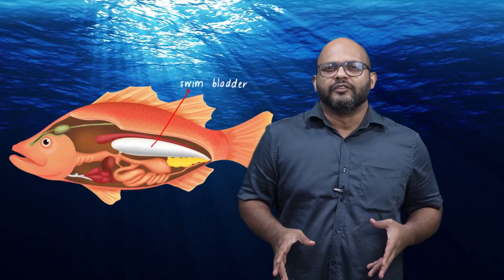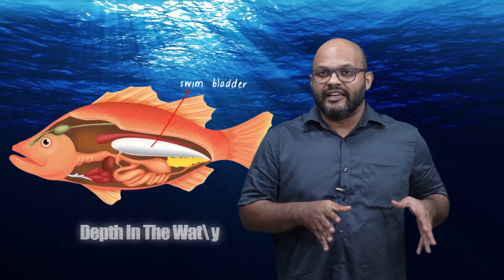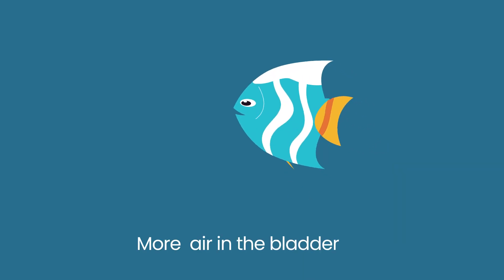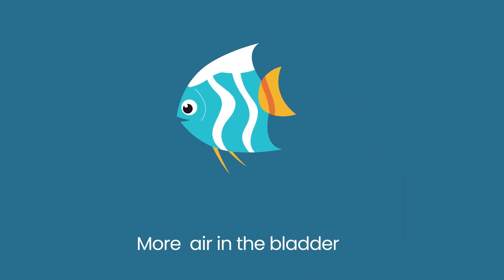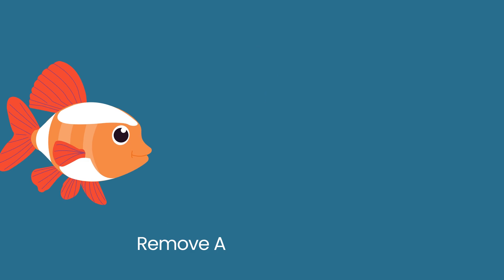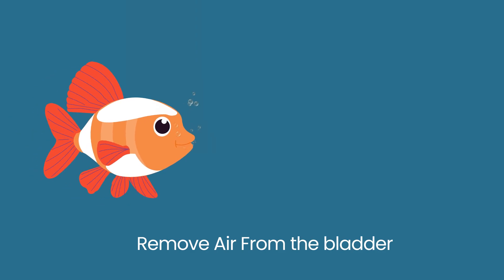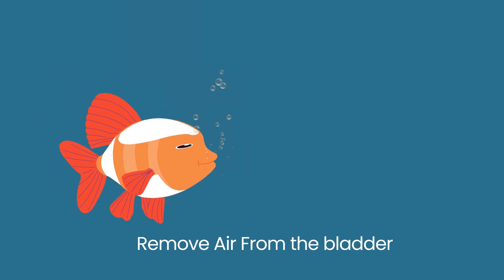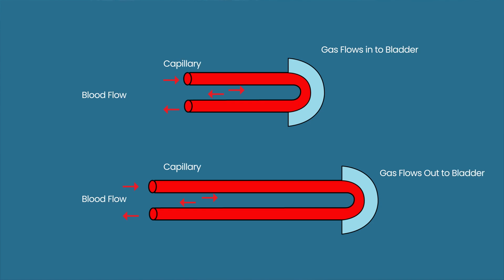The Lung-tastic Mystery Explained in 75 Seconds | Manorama Horizon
Unlock the Mystery of Origin of Our Lungs: A Journey Through Evolution

🌟 Prepare to embark on an extraordinary quest through time and biology as we unravel the enigma of our lungs' origin in our latest video presentation. 🌟

Ever wondered where our lungs came from? Would you believe it if we told you that our lungs have evolved from fish? Join us as we journey through the annals of evolution to uncover the surprising and complex history of these life-sustaining organs.
From Sea to Land: Dive into the evolutionary timeline and discover how ancient aquatic creatures paved the way for the development of lungs.
Evolution Demystified: Our video breaks down complex scientific concepts into digestible, visually stunning explanations, making it an ideal resource for educators, students, and anyone curious about the origins of our bodies.

Join us as we untangle the intricate web of our evolutionary history, shedding light on the mysterious question: ""Where Did Our Lungs Come From?"" Prepare to be amazed, enlightened, and inspired.